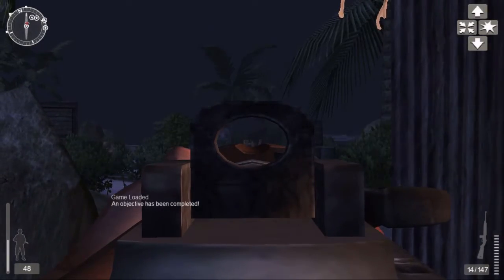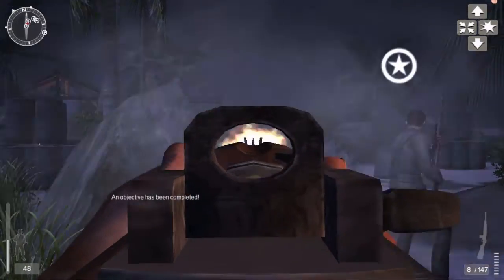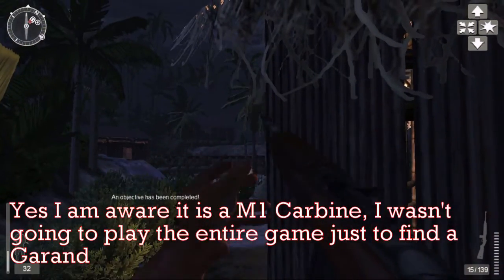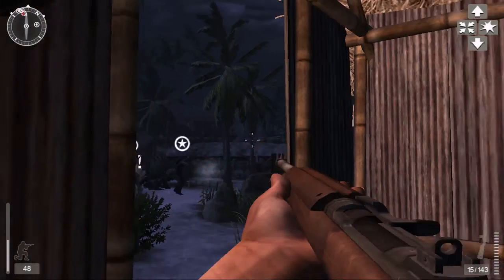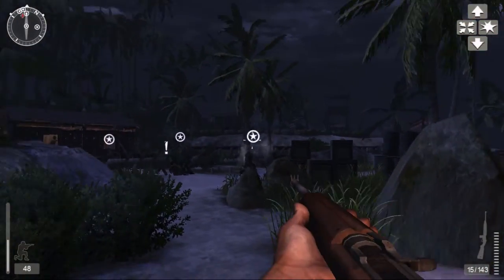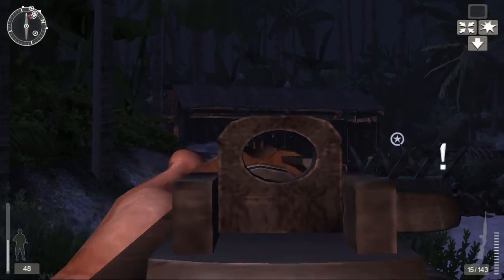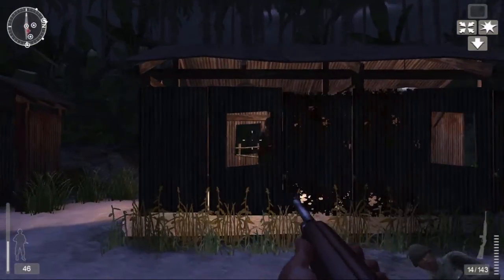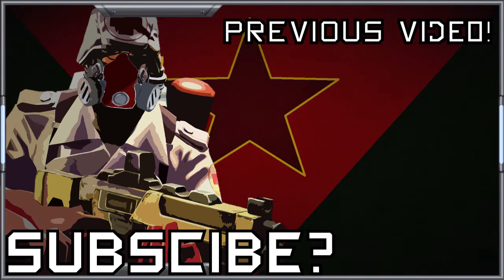To Arm A Nation | M1 Garand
A short video lightly going into the details and history of the M1 Garand